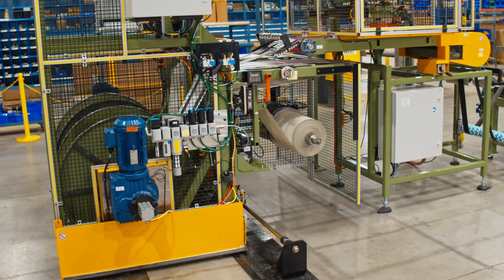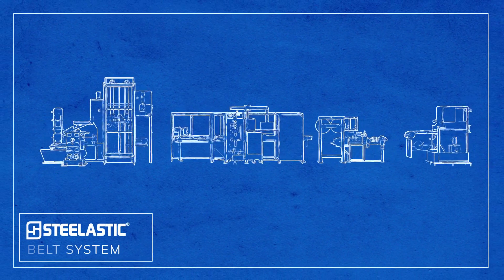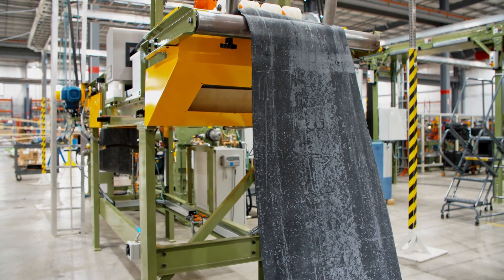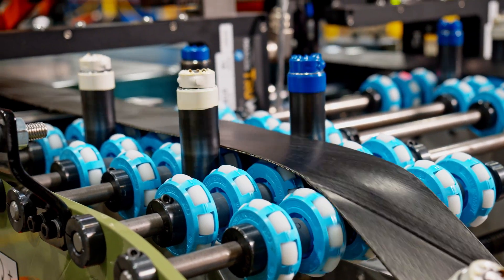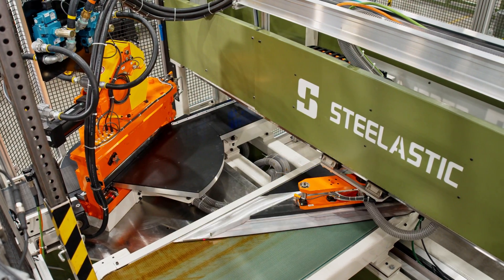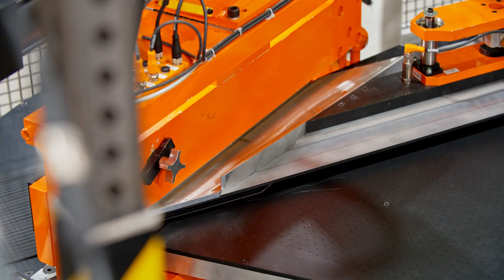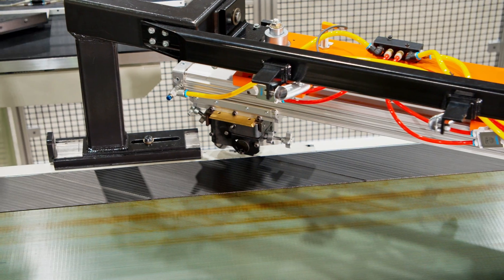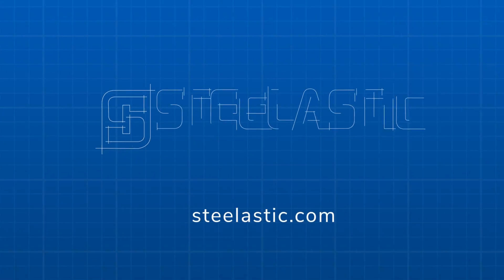Next Gen Belt System | Steelastic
STEELASTIC leads the way with the highly flexible STEELASTIC® Steel Belt System, a process-proven alternative to calendering and off-line processing equipment.